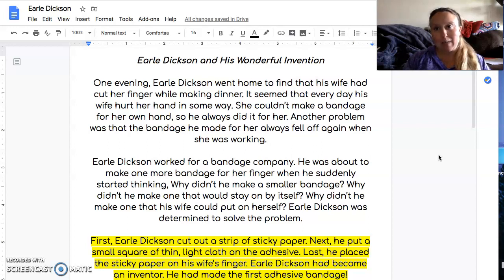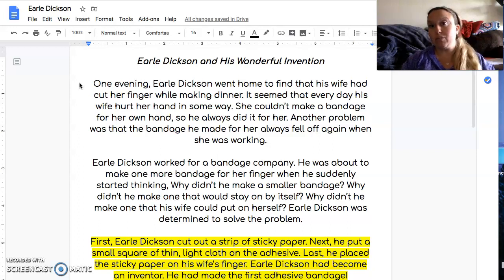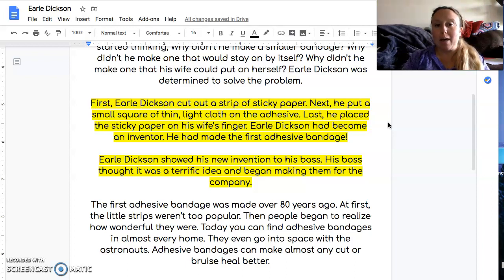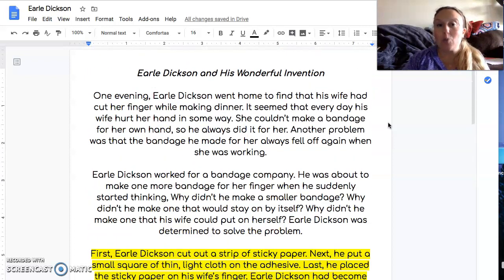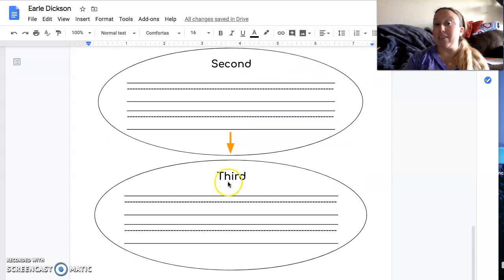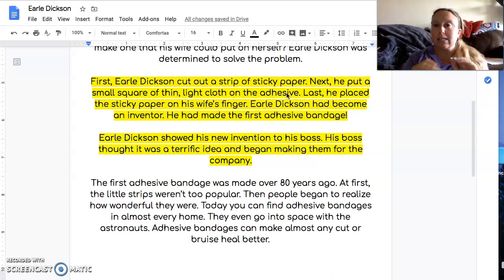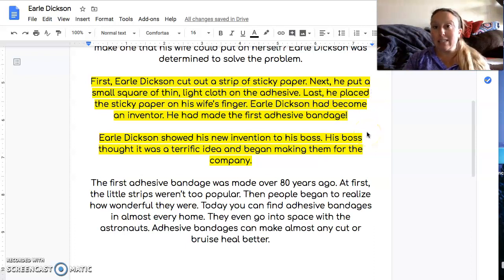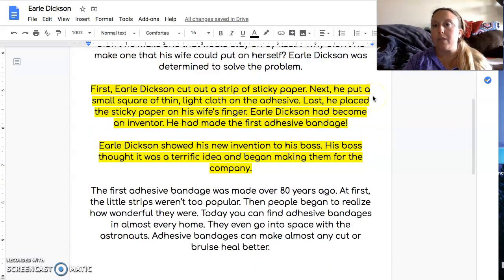Sequencing Assignment: Earle Dickson